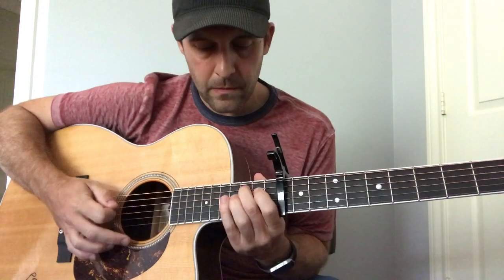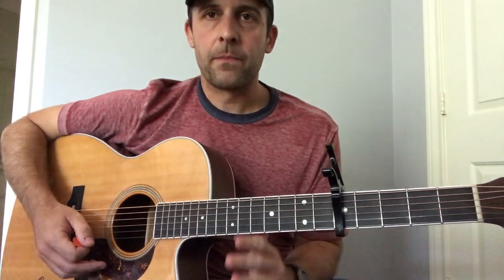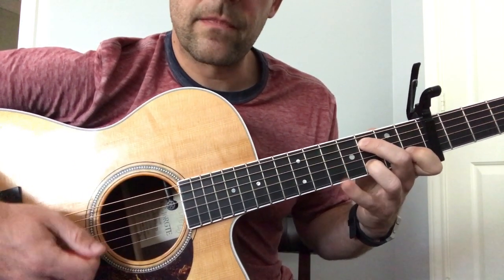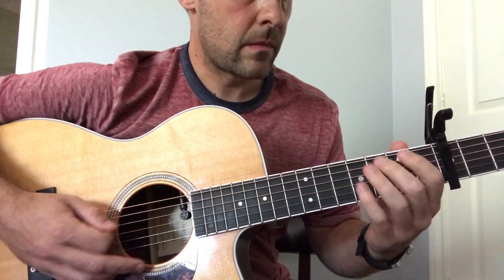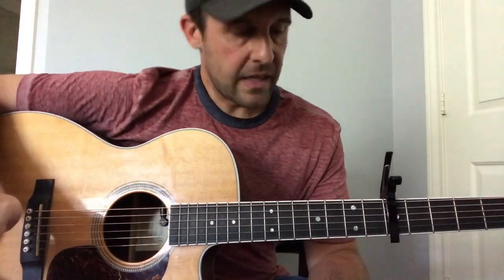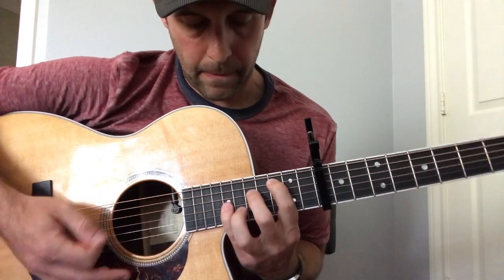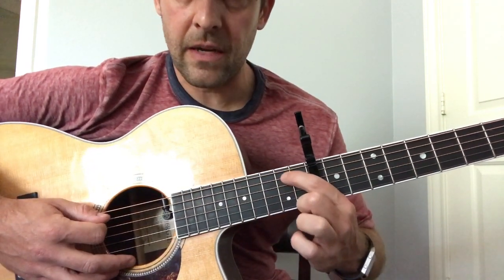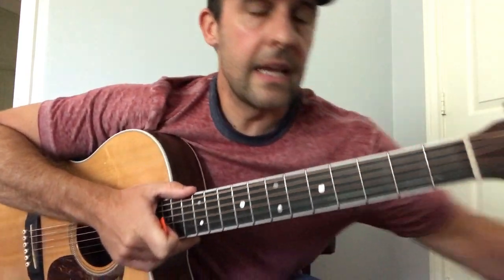Idea of You-Guitar Tutorial-Dave Matthews Band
My attempt at trying to recreate the guitar on the Idea of You by the Dave Matthews Band. I explain it two different ways with the capo on 5 and then on 10. It sounds okay, but it is very hard to recreate the sound of his Vilette guitar. Hope you enjoy!